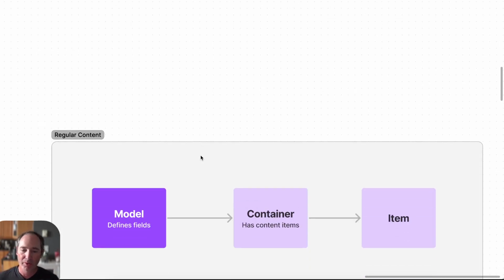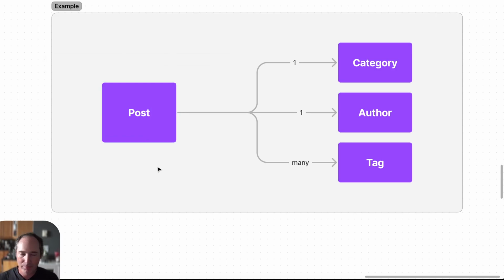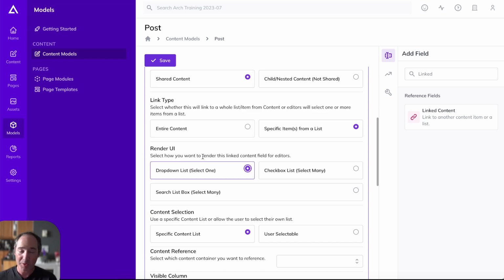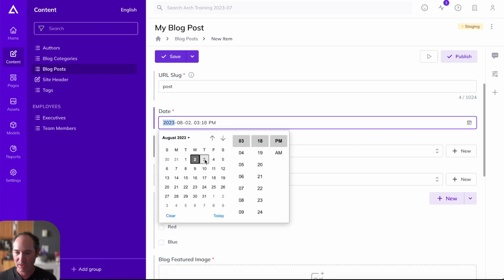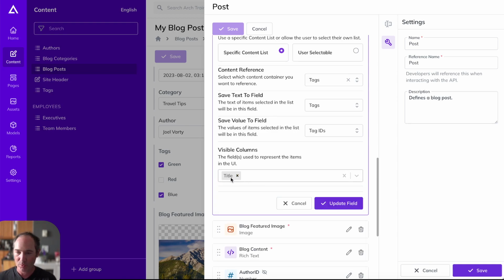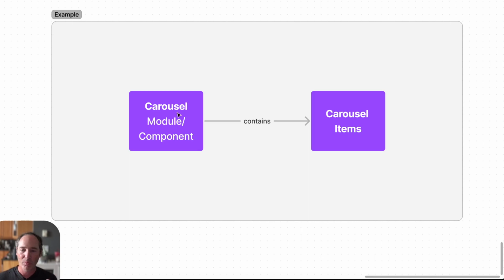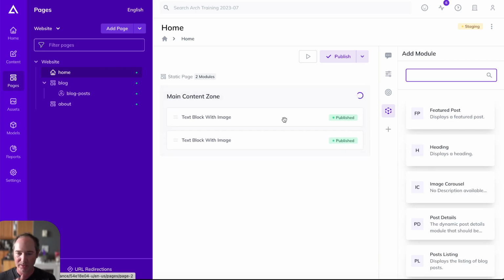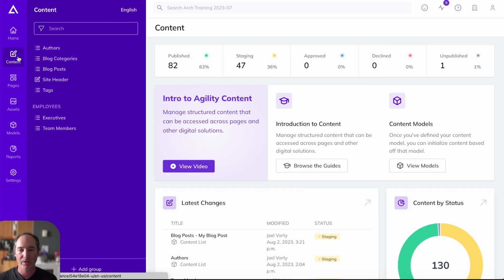Understanding Linked Content in Agility: Unveiling the Power of Content Relationships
Within the Agility platform, linked content transcends mere connections; it orchestrates an exquisite symphony of interactions, creating a dynamic and harmonious digital experience.